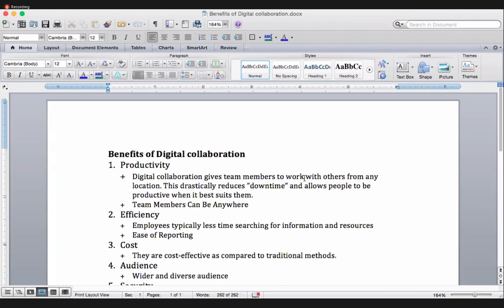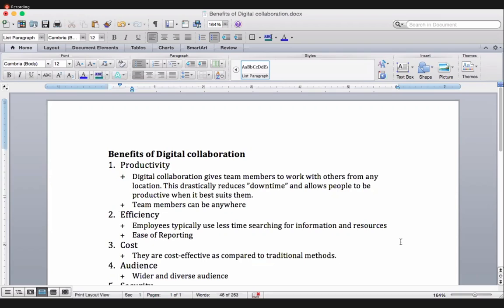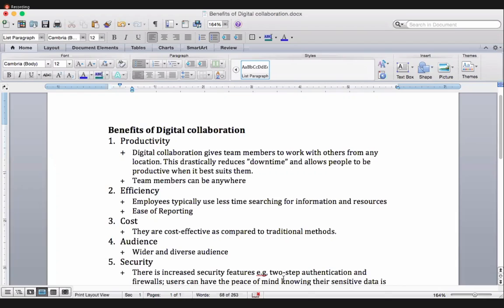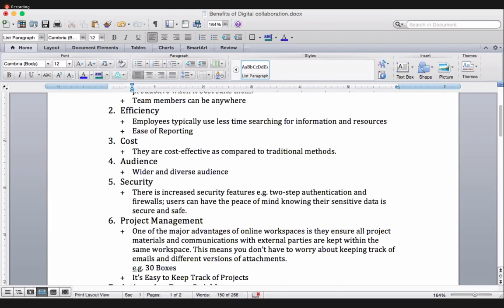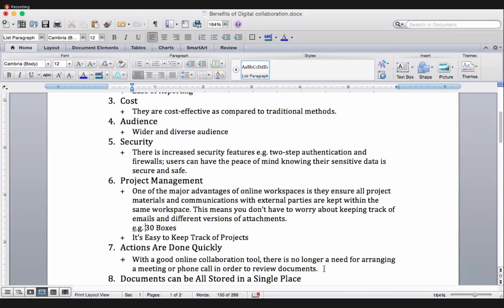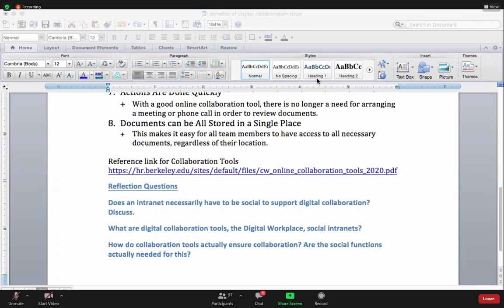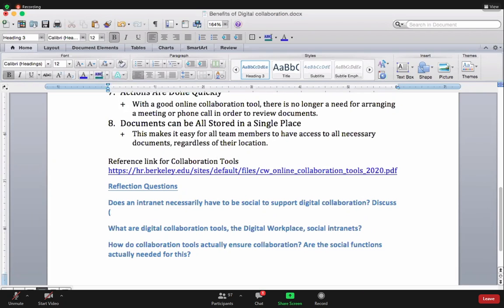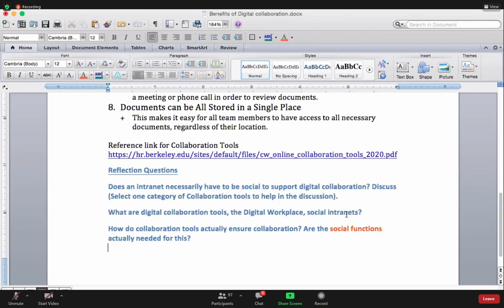Social Informatics | Lecture 7 | 11/Nov/2020